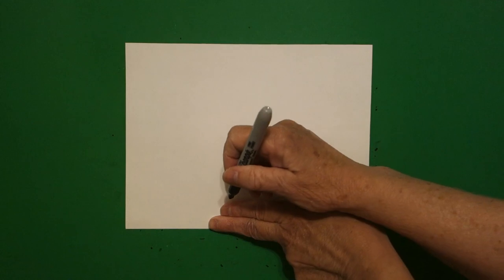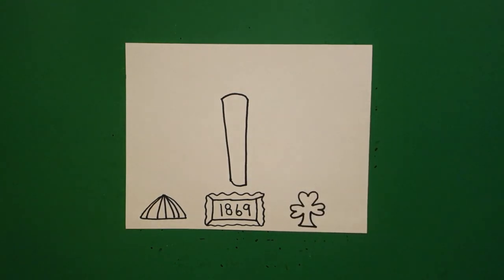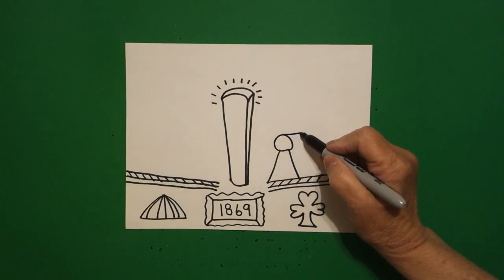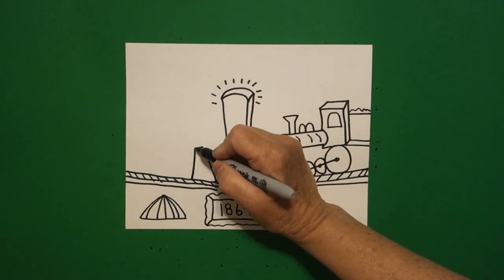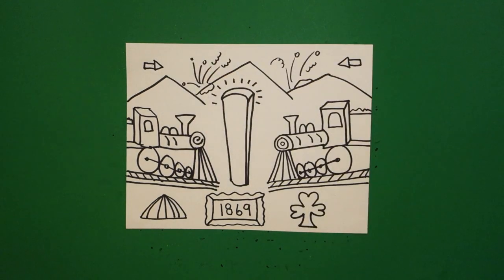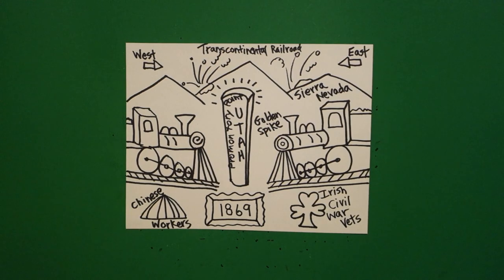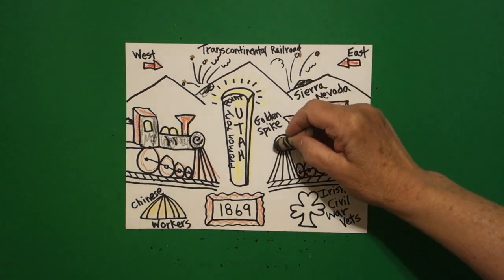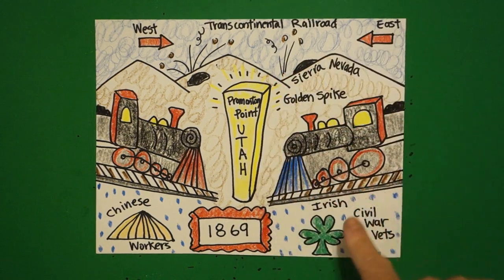Let's Draw the Transcontinental Railroad!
Easy to follow directions, using right brain drawing techniques, showing how to draw the Transcontinental Railroad.